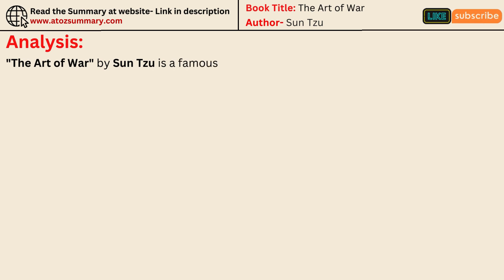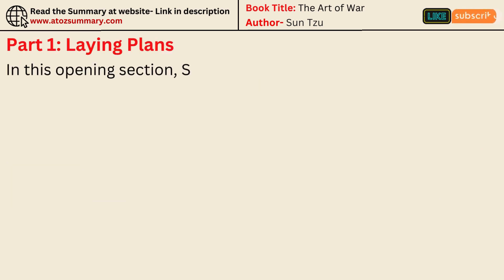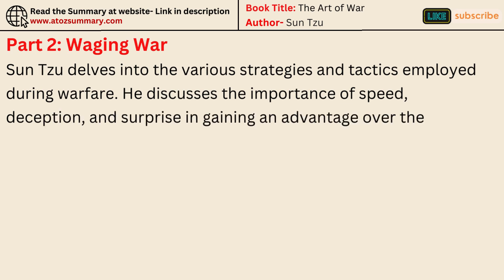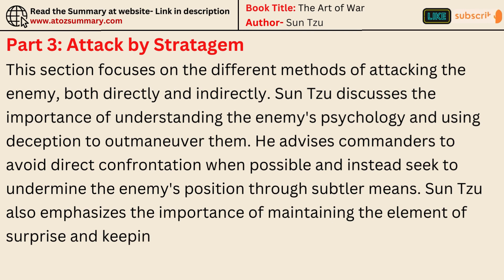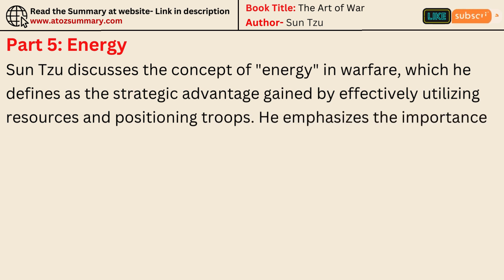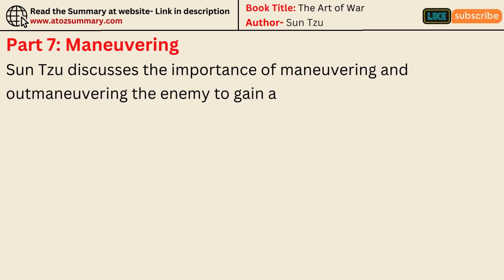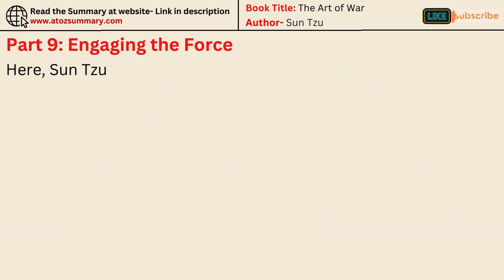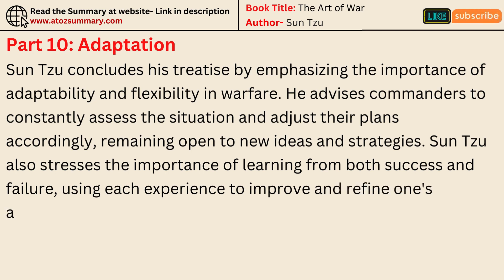"The Art of War" by Sun Tzu | Summary, Themes, Characters & Analysis (Audiobook)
Conquer Every Challenge with Sun Tzu's "The Art of War" (Audiobook)

**Master the art of winning ** without ever fighting a battle!  This deep dive into Sun Tzu's legendary audiobook explores:

- Summarizing the ancient strategies for success in ALL areas of life.
- Decoding the timeless themes of deception, leadership, and adaptation.
- Analyzing the characters and their tactical brilliance ️‍♀️.
- Plus, expert commentary to unlock the full potential of Sun Tzu's wisdom.

Upgrade your strategy in business, relationships, or even everyday challenges with this essential audiobook.  Level up your life with Sun Tzu!

**  Listen now and become a master strategist!**